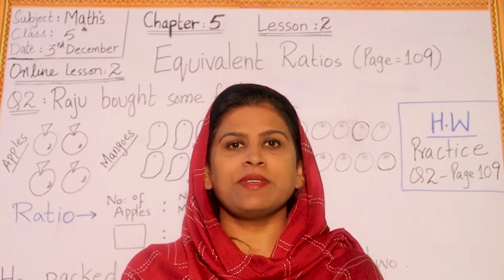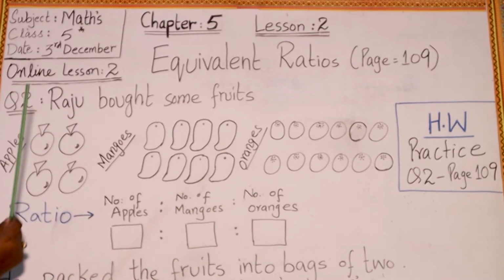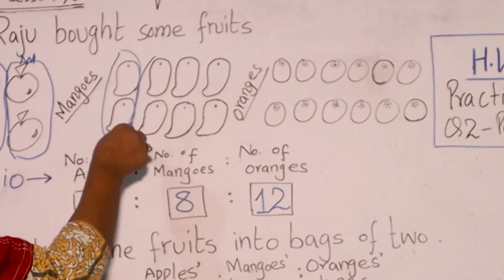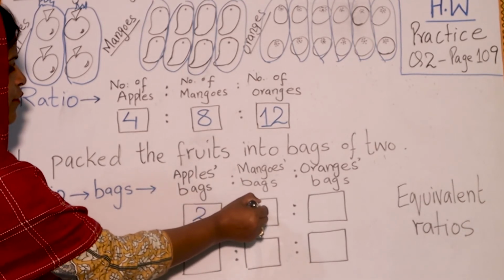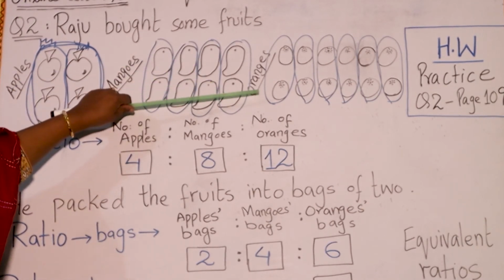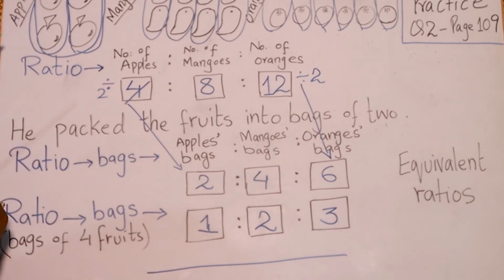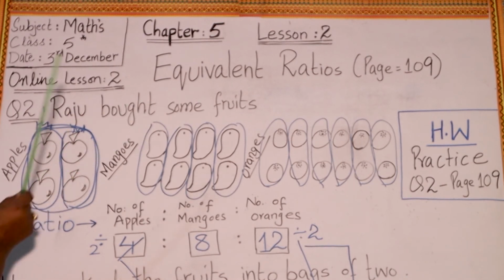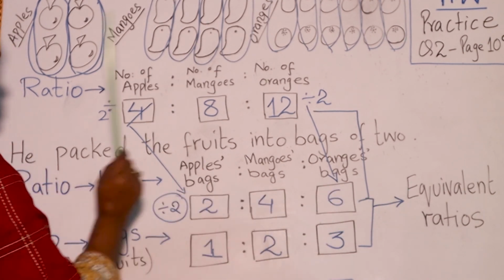Mathematics Grade 5 | Equivalent Ratios | Page 109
A very interesting question is discussed in this video. In our daily life we came across to divide something in different small pouches or bags. The same concept is taught in this video and then related with finding the equivalent ratios.
Shazia Ansari
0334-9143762